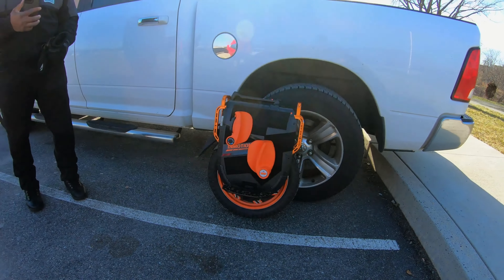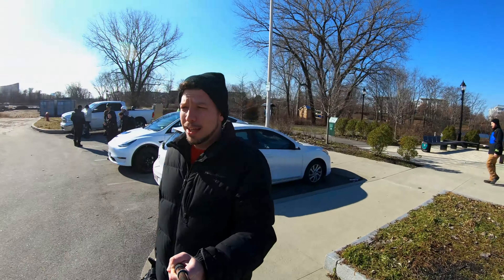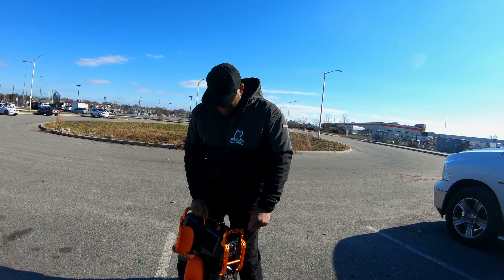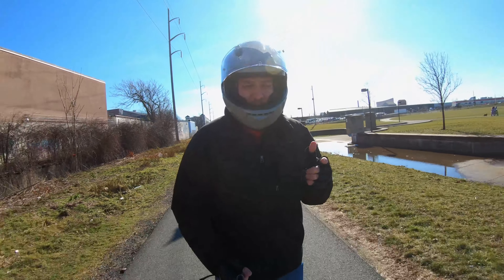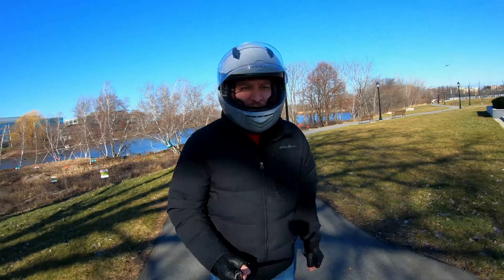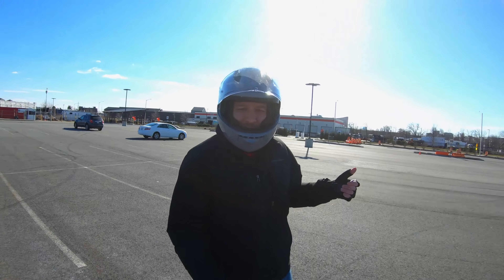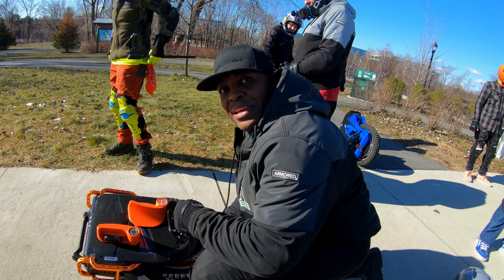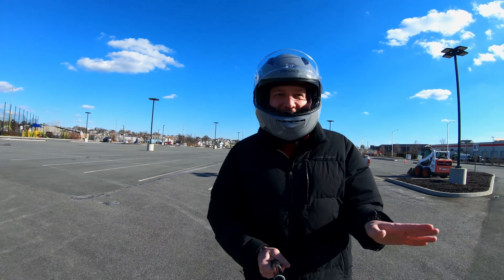Is the V13 the NEW King of the Block? Inmotion V13 Demo Day !!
Cobra brought a v13 unit to boston for us to try!